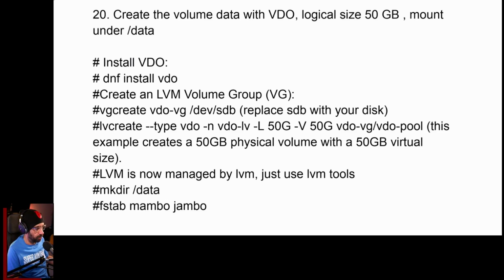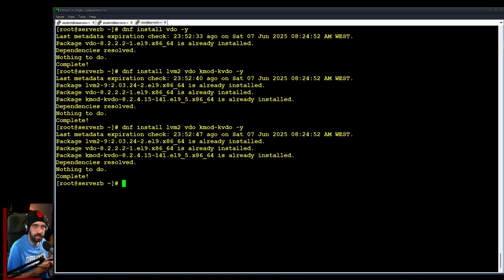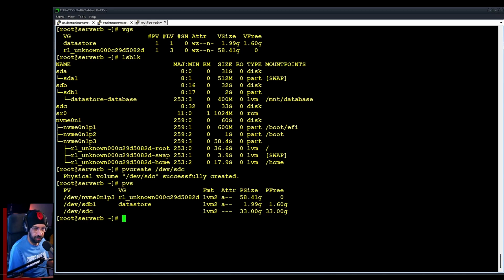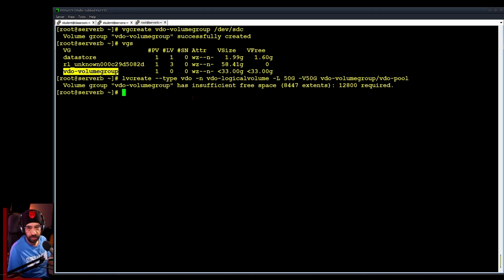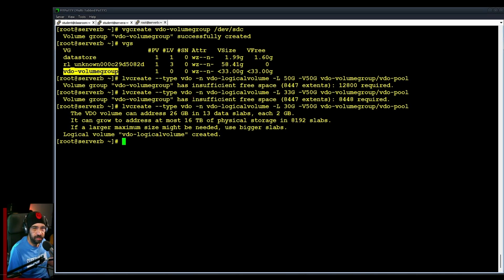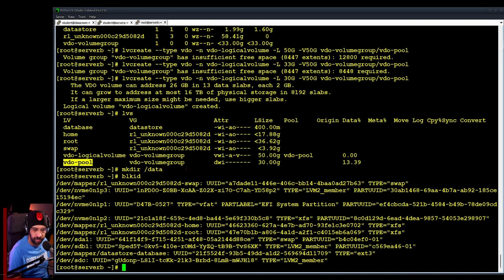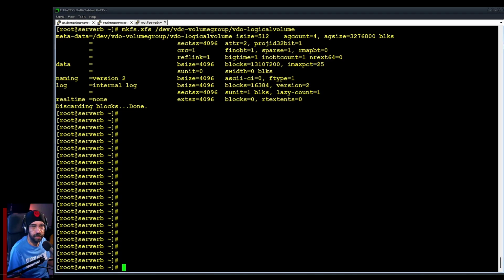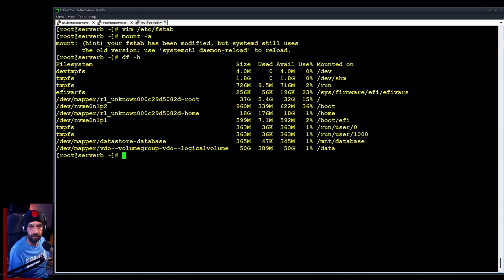RHCSA 9/10 Exam Prep:Real EX200 Questions & Step-by-Step Solutions (2026) Question 20 VDO